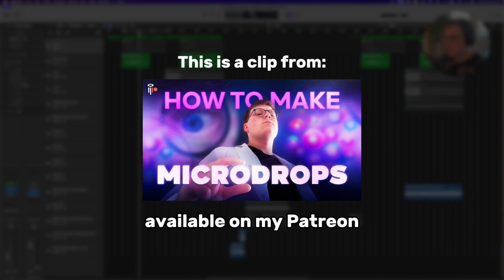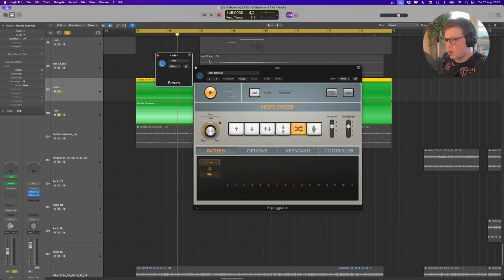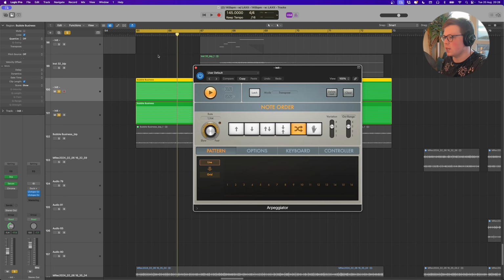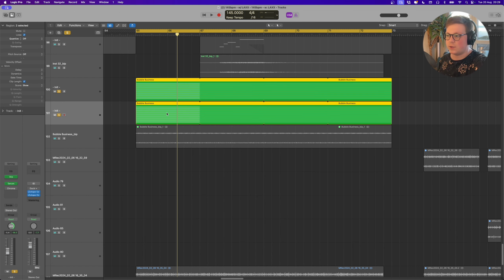How To Make Microdrops (Preview)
(Producer materials available from Whirlwind Tier and up)